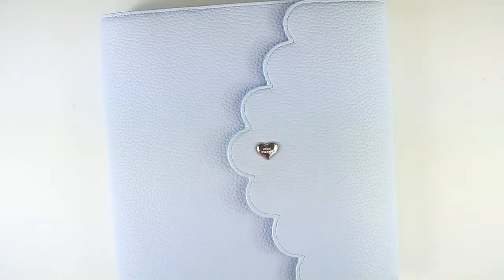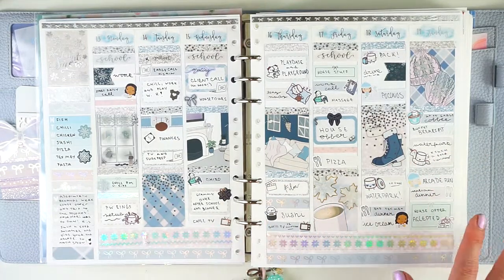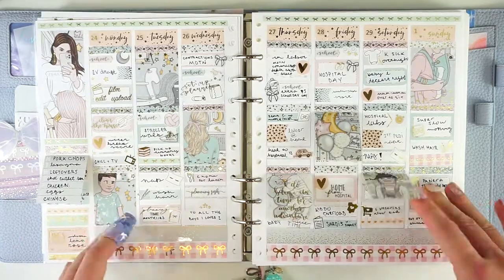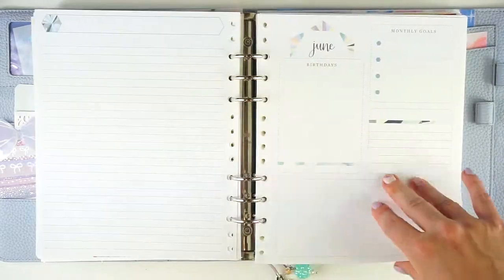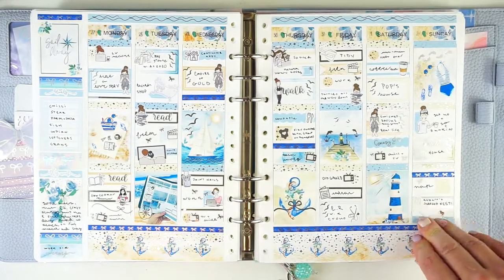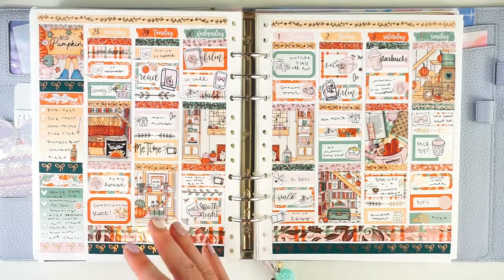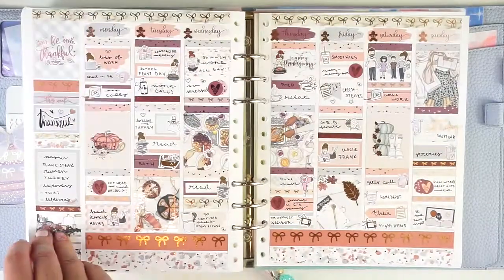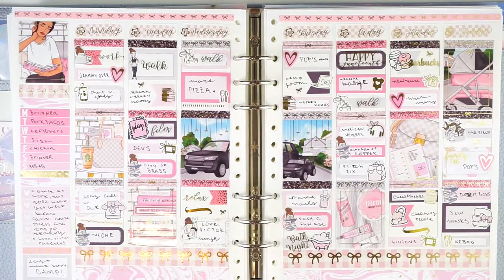2020 Planner Flip Through! | All my Aura Estelle Cloud Memory Spreads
Well it took forever but I am all finished with my 2020 memory planner! So excited and as promised here is a full flip through of all my spreads! What’s your favorite?! What shops I used the most, and the definitive answer on my most used foil!